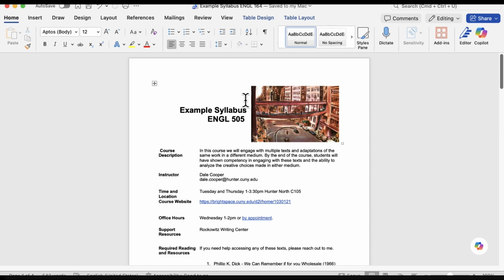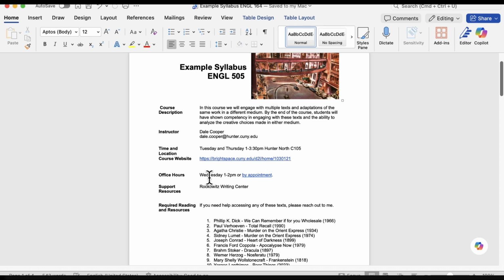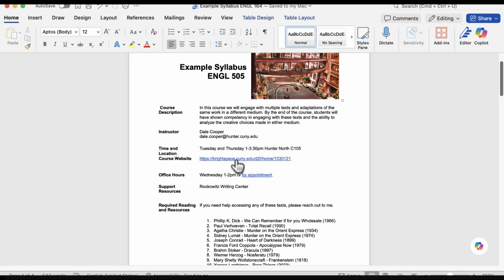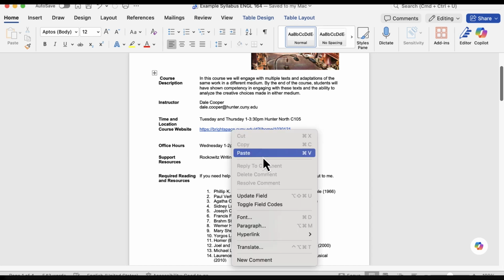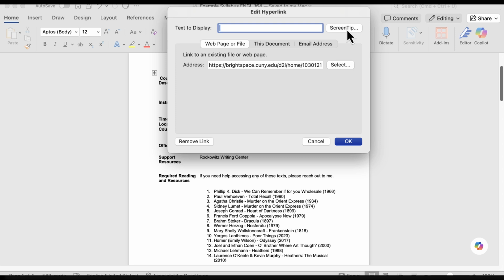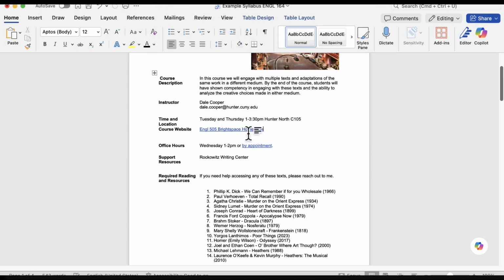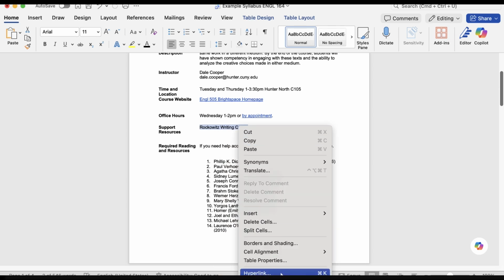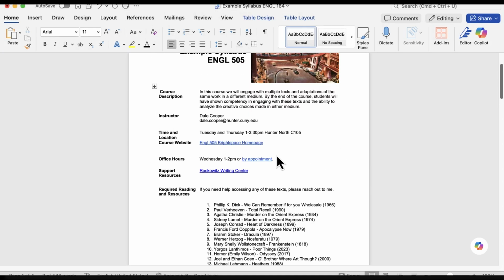How to Format Links in Microsoft Word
How to make your word document more accessible by better formatting links in your document. Made by the Hunter Center for Digital Learning & Innovative Pedagogy.